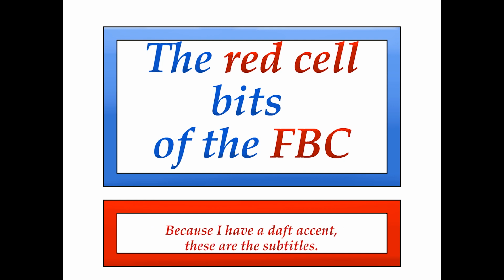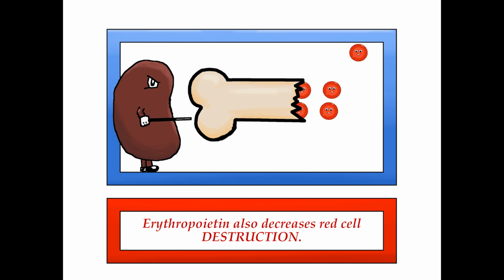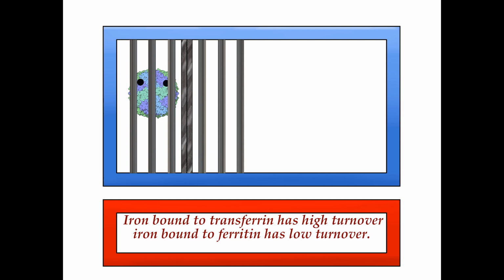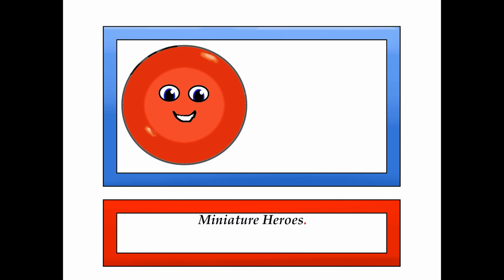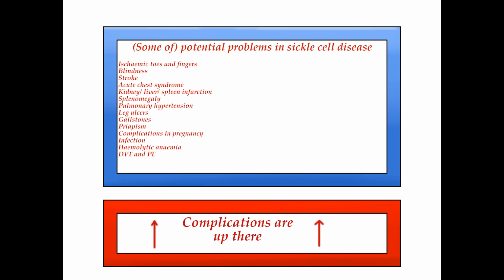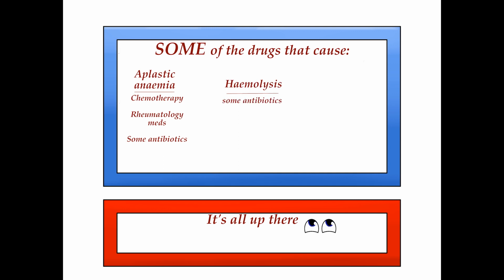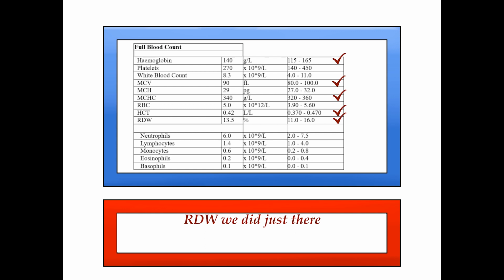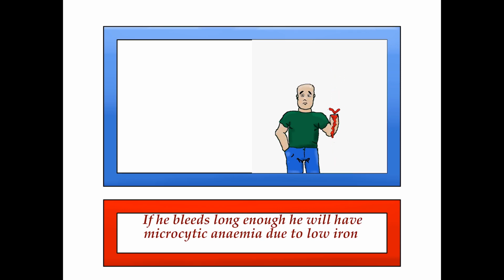Understanding the red cell bits of the full blood count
An animated talk on how to understand the haemoglobin bits on the full blood count. Describes the different types of anaemia and how to understand red cell indices. It's meant to be funny and possibly is about 10 minutes in.
Aimed at ACPs but probably useful for med students and junior trainees, but I learnt stuff writing it so might be useful for other senior wasters.